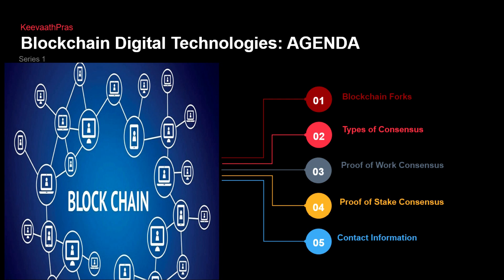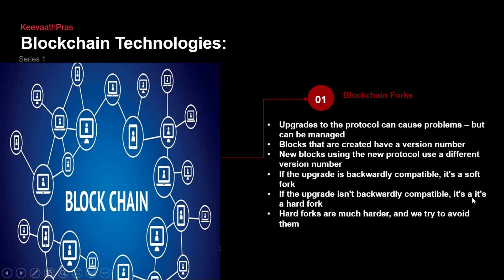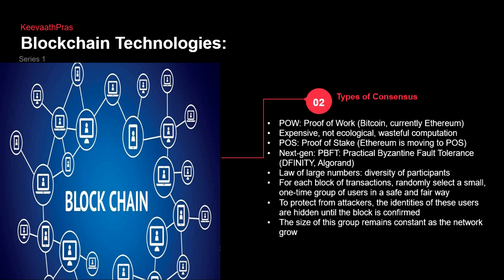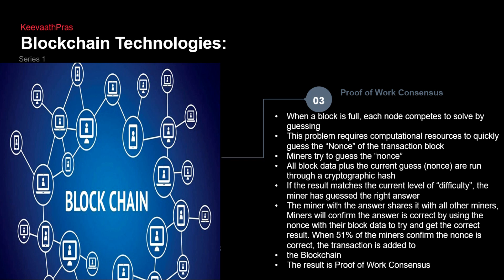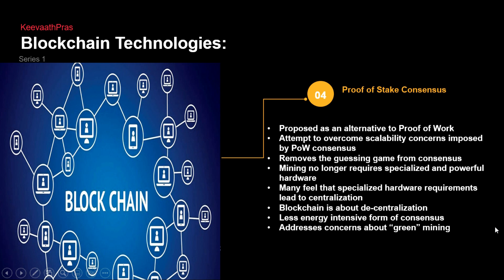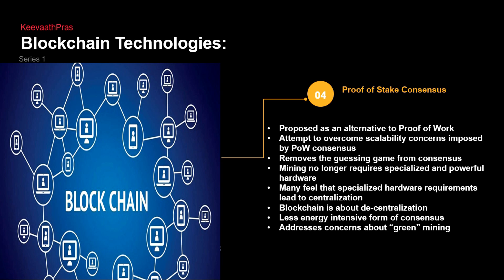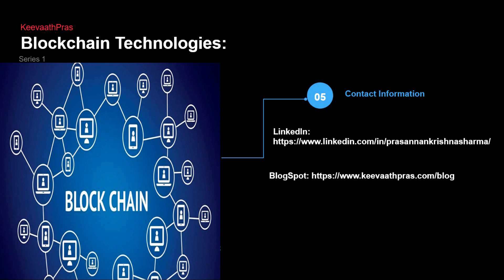Blockchain NonTechnical AboutBlockchainMining English POW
Blockchain Technologies for Non Technical People, Anyone can learn grow and contribute, In this lecture we are talking of different consensus that blockchain technology uses.